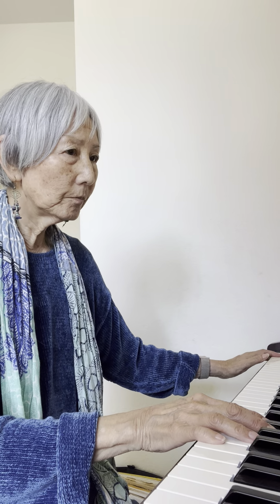How Not to End a Piano Piece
What do you do when you've played your last note?  There's a right way and wrong ways.  Don't ruin your performance with a bad ending!  Here's a short one minute video.

If you’re enjoying my videos and/or learning from them,

Trying to learn on your own, but hitting some roadblocks? 🙁
⭐ Master your piano playing, and download your FREE Checklist: The Top 9 Steps to Learning Any Piano Piece; and get my piano course, The Essential Piano Skills You Need to Progress 🎹  to solve those problems and play with ease and enjoyment.
➡️ START HERE - for courses, lessons, freebies!

Happy Learning!  🎶